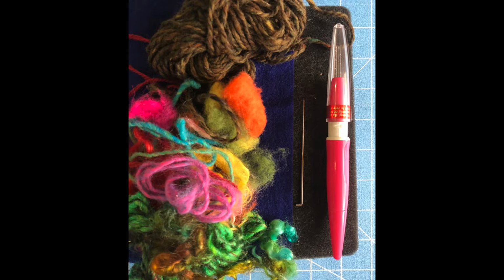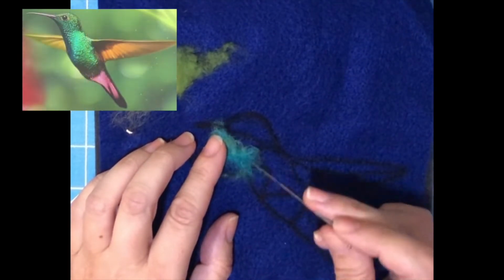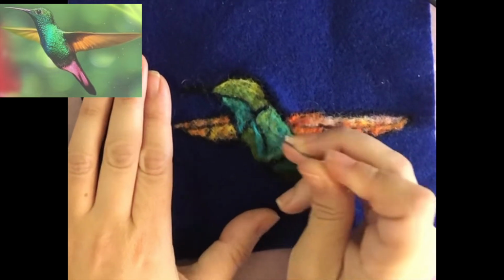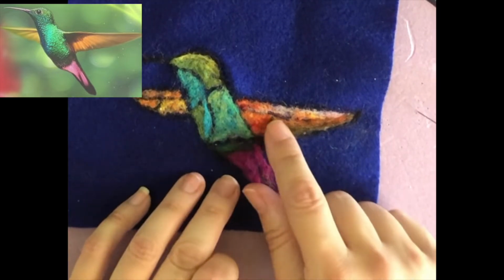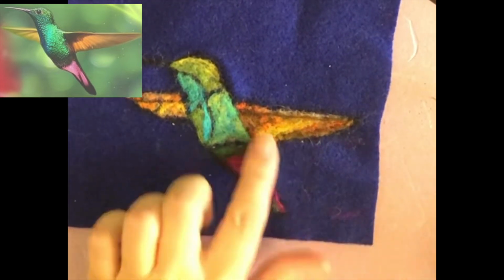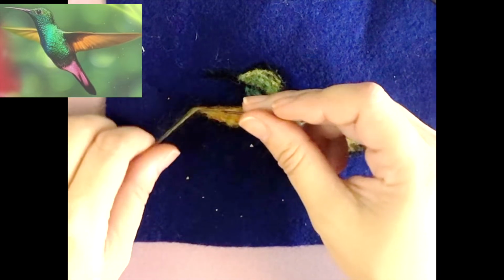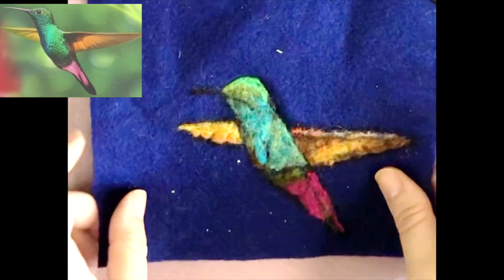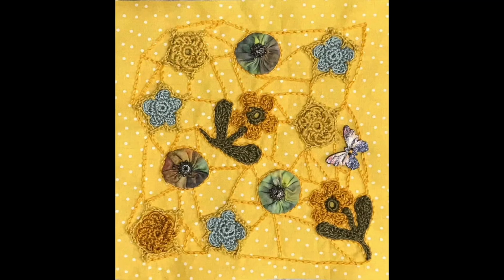6" Summer Squares: Part 10. Needle Felting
In this video, we're taking to wool! Using wool roving, yarns and background we'll play with coloring in a hummingbird! A very easy and relaxing art form. I hope you enjoy!
xoxo Annie